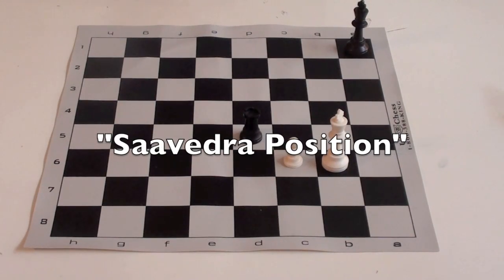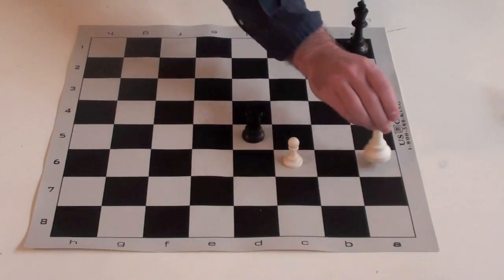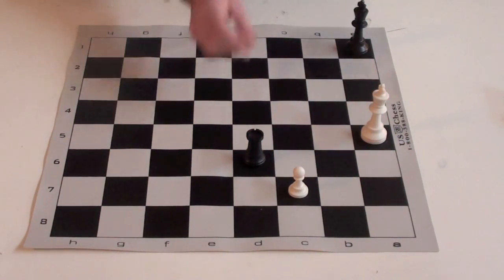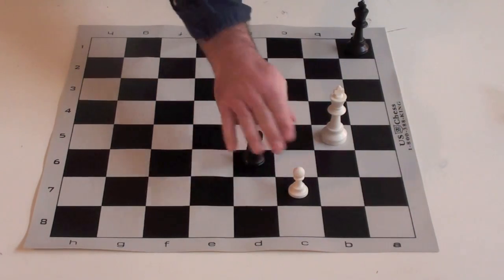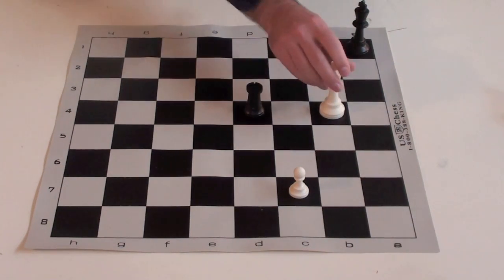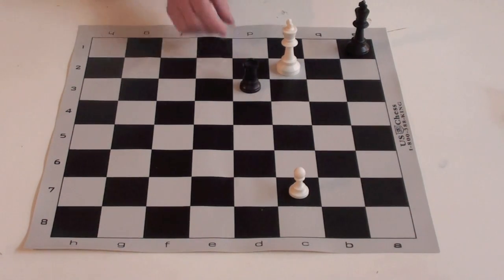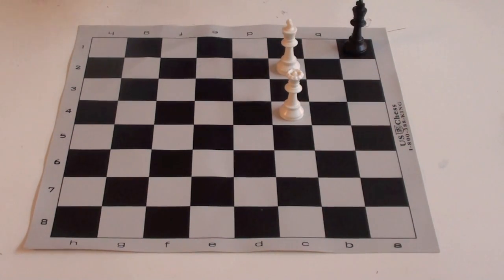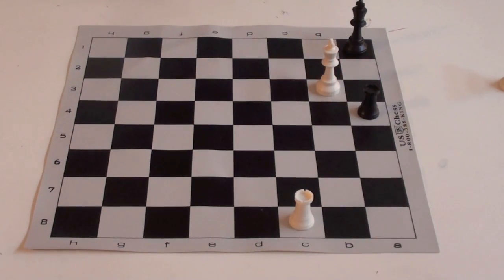Chess Tutorial #12 Saavedra Position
This is one of the most studied endgames of all time called the Saavedra Position, named after a priest who studied this endgame after the fact and noticed that underpromoting wins for white.